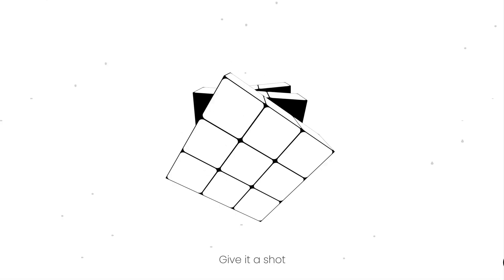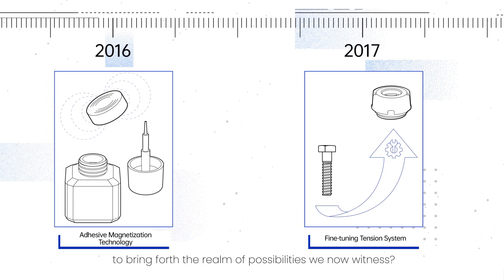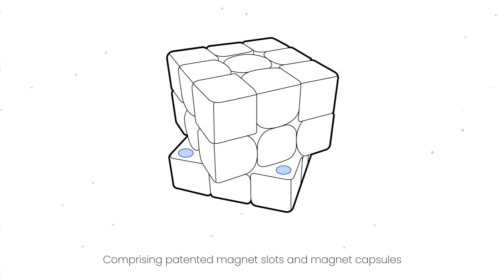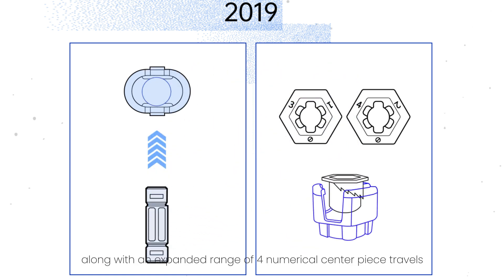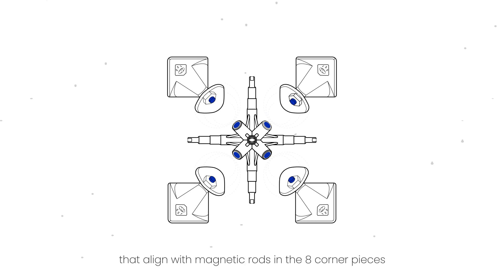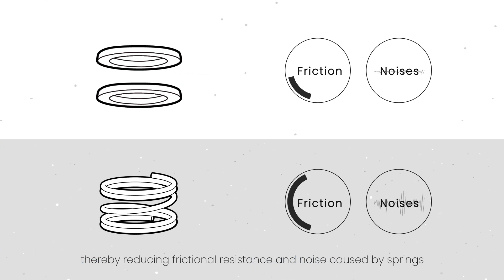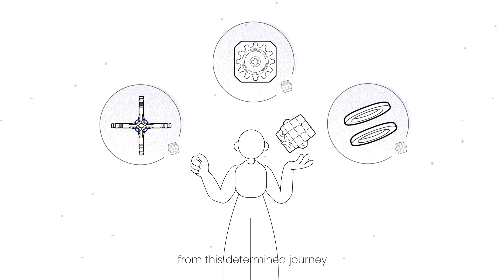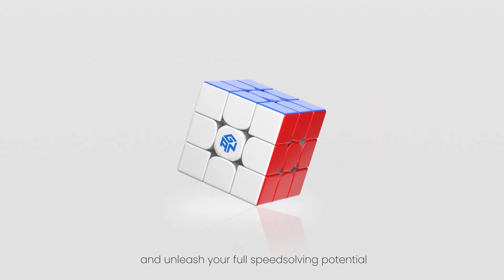GAN14 Maglev - 1296 Possibilities The Technological Evolution of A Cube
Wanna learn some secrets about GAN14 Maglev?

Take a look at the technological development of GANCUBE.
Let's see what makes GAN14 Maglev so unique!

Follow our pages to get the latest GAN news!